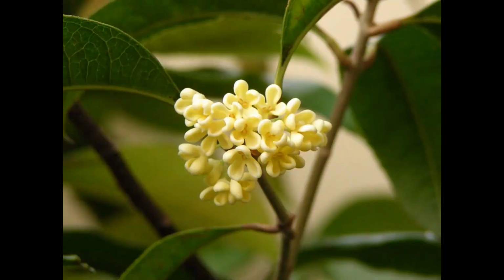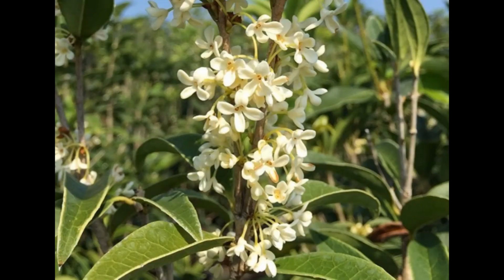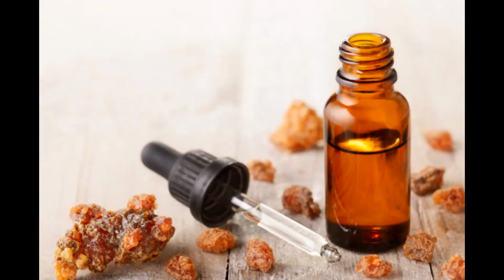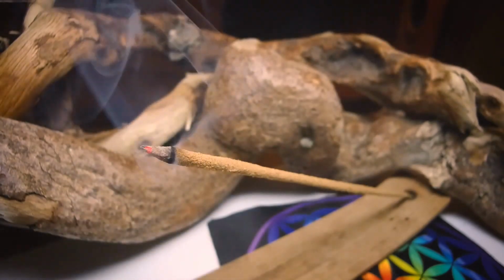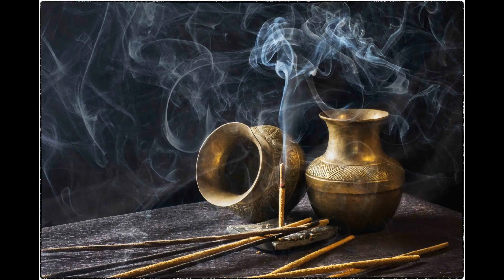Fresh 2 Men - Perfume Workshop Singapore has the rarest ingredients so you make a perfect scent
Native Singaporean Orchid notes: Miltonia Regnellii
Miltonia Regnellii - Used in Fresh 2 (Men) for Team building Perfume workshop
An amazingly beautiful Brazilian species with 3" fusiform bulbs and few long pretty leaves. It blooms in late summer to fall. It has 3 to 5 flowered inflorescence with successively opening, flat flowers. They are greenish yellow with a large lip that is a lovely white with a yellow callus. Another non-native variety, now found at flower shops. Flowers are wonderfully scented of a floral soap.
Some people have picked specific notes of Oranges. Other have also noticed notes of Coriander

Therapeutic Orchid notes:
Bulbophyllum lobbii. Syn. Bulbophyllum siamense.
Thai name: lin fa in Ubon Rachthani
In Thailand, leaves are used to treat burns. This has a very unique with a very distinct smell. Bulbophyllum is parent to at least 1800 orchids, but lobbii is special.

Liparis Rostrata Rchb. f.
Chinese name: Chitu yangersuan
Pseudobulbs are small, ovoid and produces a stem from its base. Flowers are tiny with linear yellowish-green sepals, dark purple, ﬁliform petals. It is distributed from northern Pakistan to western Nepal, southern Xizang and at Gaoligongshan in Yunnan, on soil-covered rocks.
Usage: Tubers are used to treat stomach disorders in India and it is also used as a tonic.

Dactylorhiza romana (Schltr.) Soo subsp. georgica
Herbal Usage: Tubers are collected in Turkey and Iran for use as salep. In Turkey, it is also used as a tonic, as nourishment (used in ice-cream and drinks) and to treat constipation.

Holcoglossum quasipinifolium (Hayata) Schltr.

Chinese names: Songye Lan (pine leaf orchid), (pine needle orchid), Qiaochun Lan (sledge lip orchid), Caoshe Lan (slot tongue orchid); Yeludongqing (green leaf pine).
This  semi-terete leaf orchid, once thought to be was endemic in Taiwan, where it occurs invthe Central Mountain Range at 2000–2500 m, often growing on the branches of Quercus.
Herbal Usage: The whole plant is used to remove wind and dampness. It causes diuresis and is used for joint pains. It has a broader range of medicinal usage being also used to treat varied infections (malaria, sore throat, mastitis and urinary tract infection) and bleeding disorders (irregular menstruation and traumatic bleeding).
Vanda coerulea Griff. ex Lindl.
Chinese name: Dahuawandai Lan (big ﬂower ten thousand generation orchid, Large Vanda)
Thai name: Fa Mui (in the north), Pho don ya, Pho thong (Karen Mae Hong Son)
Myanmar Name: Moe lone hmine
Indian name (Tirap District, Arunachal Pradesh): Rangpu
It forms the backbone of most blue and red Vanda hybrids. Hence, it was highly sought after and over collected. It was declared an endangered epiphytic species. Due to protection provided, it is now thriving in the wild, especially in Myanmar and northern Thailand.
In Arunachal Pradesh, it is venerated and used for worship.
Phytochemistry: Phytosterols, terpenoids, carbohydrates and stilbenoids were identiﬁed. Imbricatin, methoxycoelonin and gigantol showed anti-oxidant properties and inhibited COX-2 production and activity in ultraviolet-irradiated skin cells, thus suggesting that they could protect skin against the harmful effects of sunlight and pollution.
Herbal Usage: Juice from the leaves is used to treat dysentery and diarrhea. Juice is also used for skin diseases. It is also reported to be used extensively for lesions of eye in northeastern India.

Other scent notes
Mediterranean sea notes: Japanese grapefruit, Fresh Osmanthus, Sweet Olive, dew-covered watercress, cassis, fresh amber and myrrh